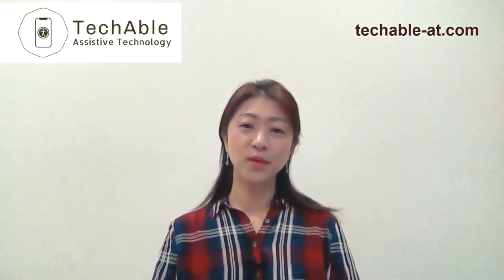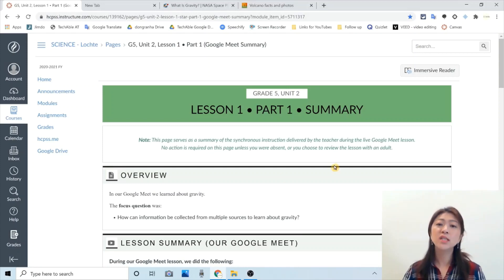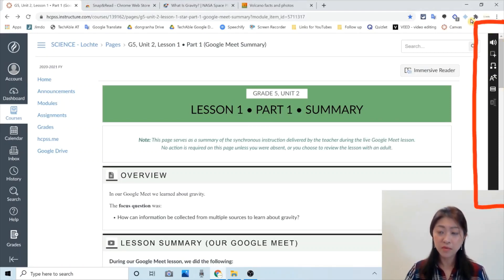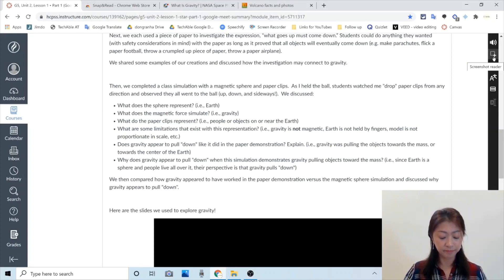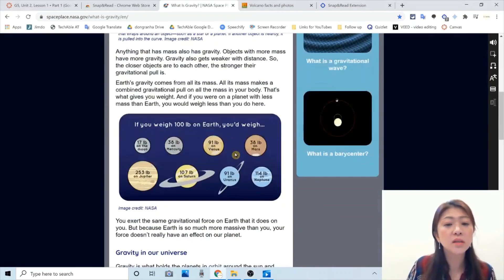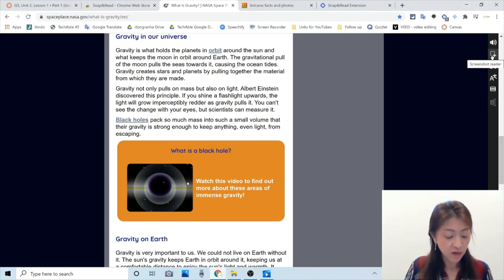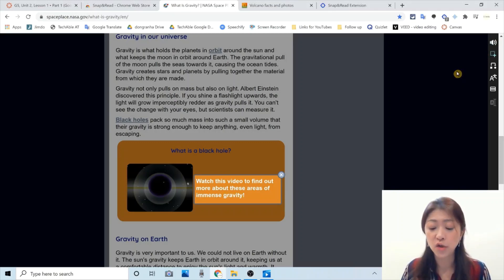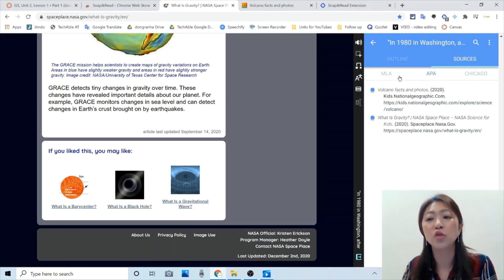Making Online Class Accessible 1 - Snap&Read Google extension for reading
This video shows how to use Snap&Read google extension, which can help students in reading online materials.  This program can be helpful for students with invisible disabilities, such as learning disabilities, adhd, autism, etc. and also students who speak English as a second language.

0:00 Introduction
2:23 Canvas LMS
3:20 Snap&Read Installation
4:27 Snap&Read Menu
4:58 Speak Text
6:09 Simplify Vocabulary
8:02 Translate Text
9:58 Color Overlay
10:35 In Educational Website
11:33 Screenshot Reader
12:45 Remove Distractions
13:58 Creating Outline
16:55 Wrap Up